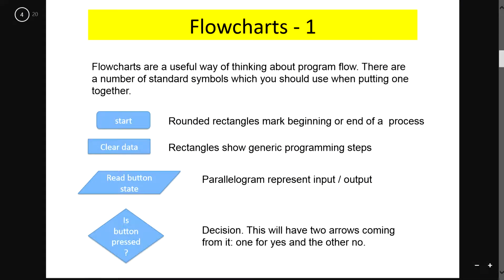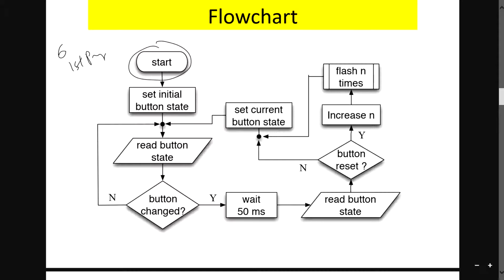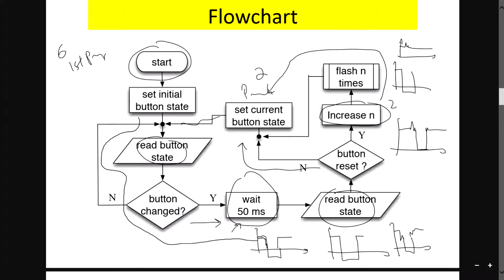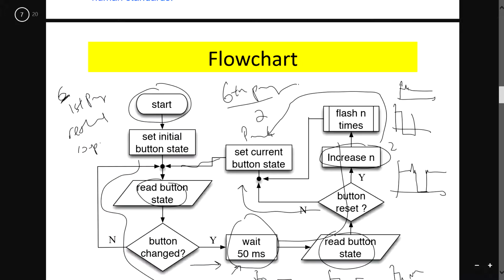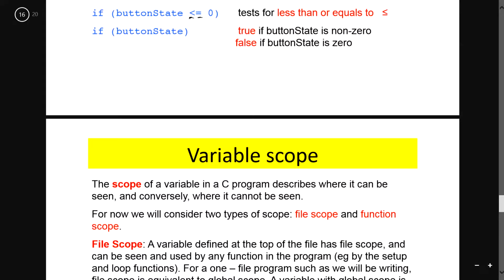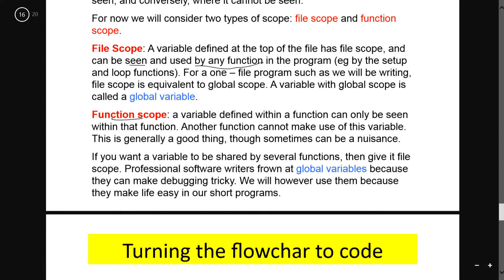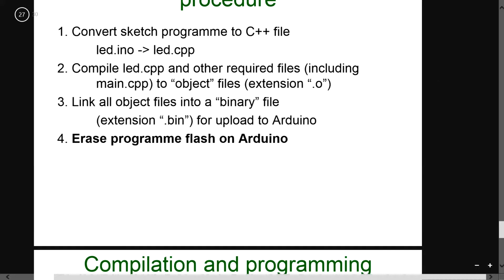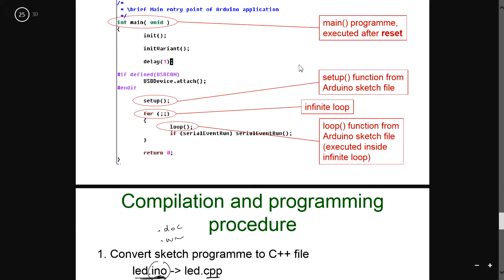v5 part 3 Flow Chart will definitely come out in exams